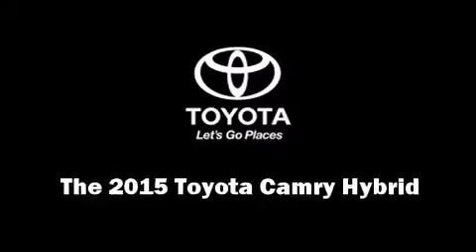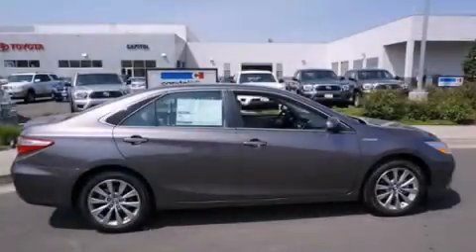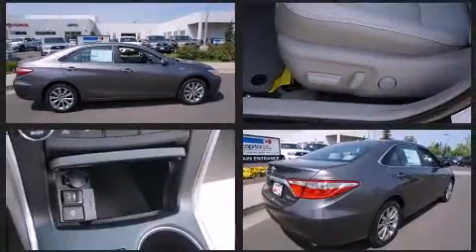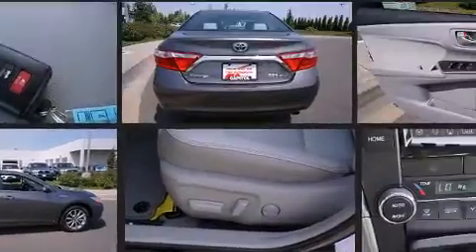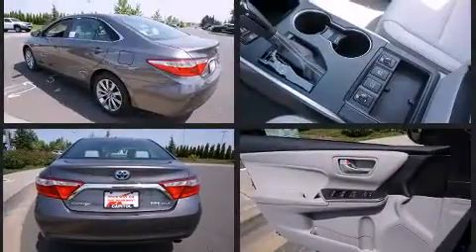2015 Toyota Camry Hybrid XLE in Salem, OR 97301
Capitol Toyota
783 Auto Group Avenue Ne

Climb inside the 2015 Toyota Camry Hybrid. This 4 door, 5 passenger sedan offers the features and options for which you've been searching. It features an automatic transmission, front-wheel drive, and a 2.5 liter 4 cylinder engine. It includes heated seats, delay-off headlights, 1-touch window functionality, a power seat, tilt steering wheel, power door mirrors and heated door mirrors, an overhead console, and a split folding rear seat. Features such as automatic climate control and leather upholstery prove that economical transportation does not need to be sparsely equipped. For drivers who enjoy the natural environment, a power moon roof allows an infusion of fresh air. Safety equipment has been integrated throughout, including: dual front impact airbags, front and rear SIDE impact airbags, traction control, brake assist, a security system, and 4 wheel disc brakes with ABS. With electronic stability control supplementing mechanical systems, you'll maintain precise command of the roadway. We pride ourselves on providing excellent customer service. Please don't hesitate to give us a call.